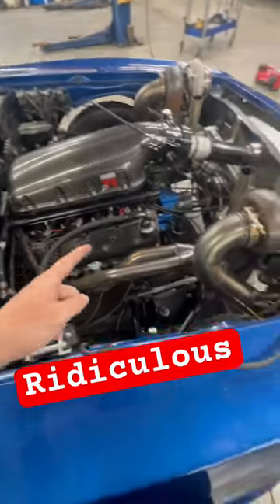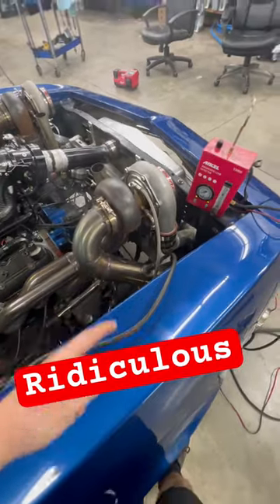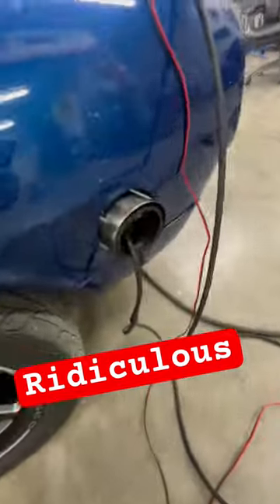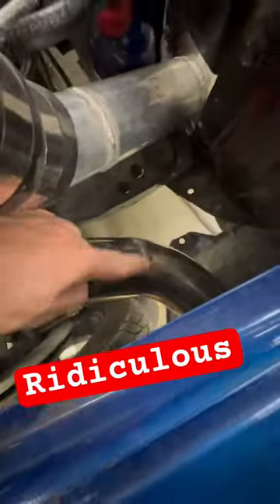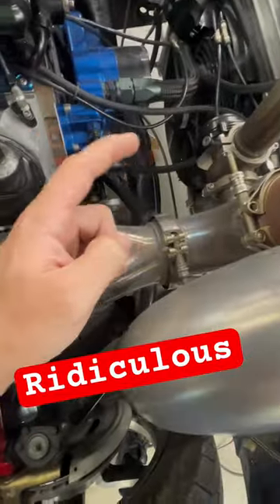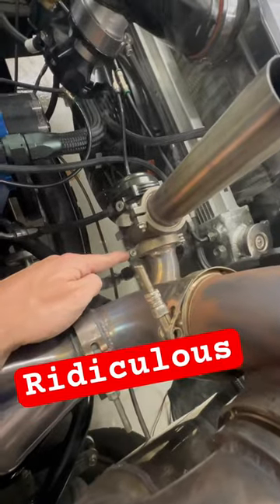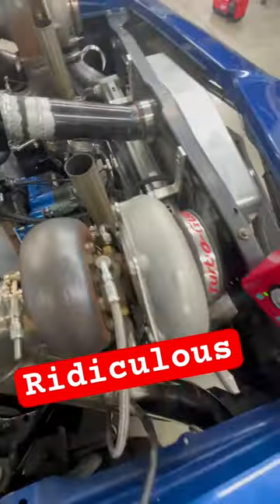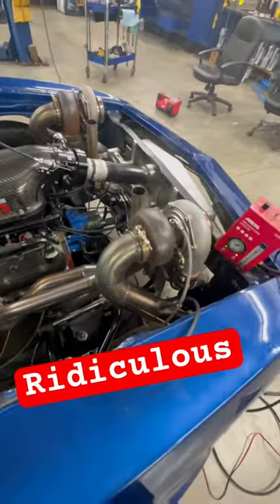What a mess